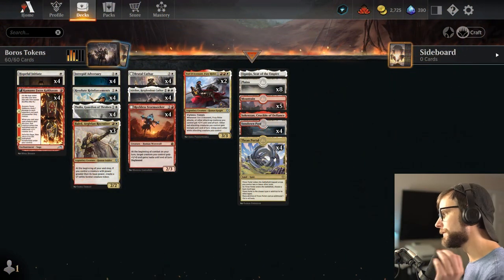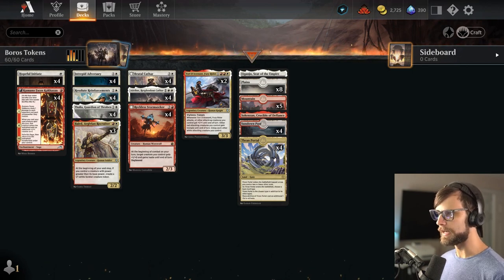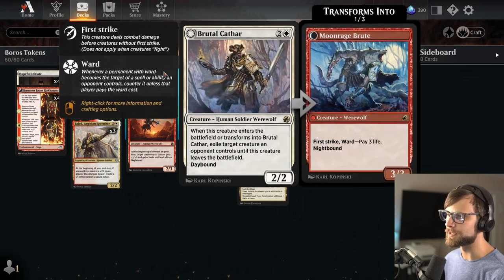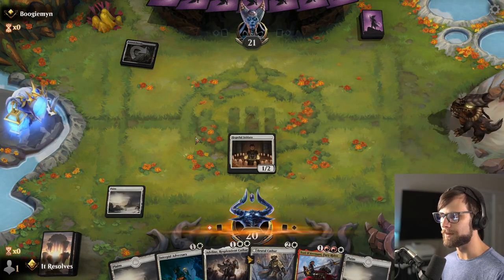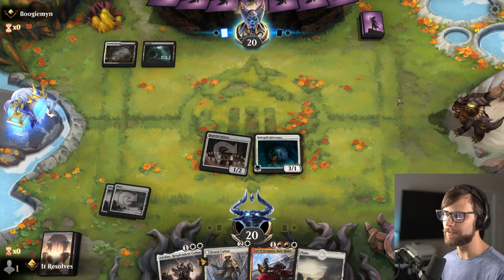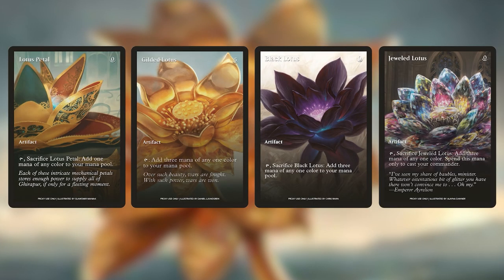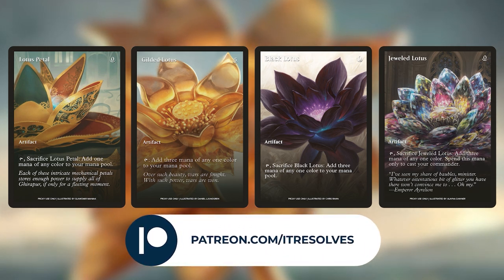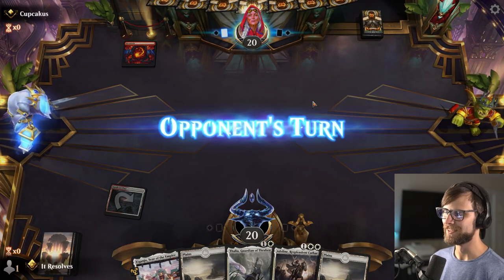MTG Arena | Dominaria United Standard | Boros Tokens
Today we jump into MTG Arena and Dominaria United Standard with a look at Boros Tokens! This deck is looking to aggressively throw some creatures on the board, and utilize some powerful new creatures to take maximum advantage of each and every one of them. Let's see how it goes!

Deck
4 Adeline, Resplendent Cathar (MID) 1
3 Baird, Argivian Recruiter (DMU) 195
4 Brutal Cathar (MID) 7
1 Eiganjo, Seat of the Empire (NEO) 268
4 Hopeful Initiate (VOW) 20
4 Intrepid Adversary (MID) 25
4 Kumano Faces Kakkazan (NEO) 152
5 Mountain (XLN) 272
8 Plains (XLN) 260
4 Reckless Stormseeker (MID) 157
4 Resolute Reinforcements (DMU) 29
1 Sokenzan, Crucible of Defiance (NEO) 276
4 Sundown Pass (VOW) 266
4 Thalia, Guardian of Thraben (DKA) 24
4 Thran Portal (DMU) 259
2 Tori D'Avenant, Fury Rider (DMU) 223

0:00 Deck Tech
3:42 Game 1
10:40 Patreon & Game 2
13:11 Game 3
18:09 Wrap-Up